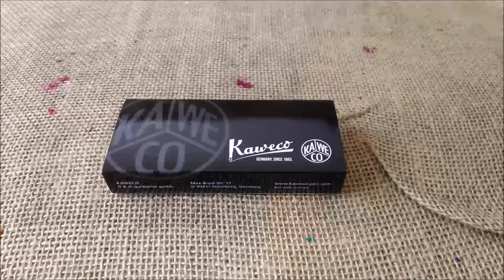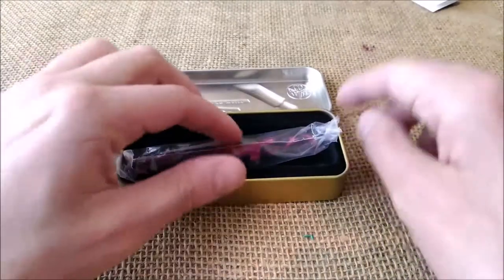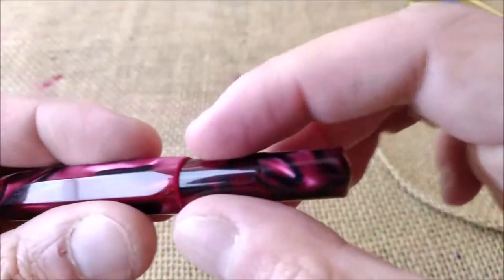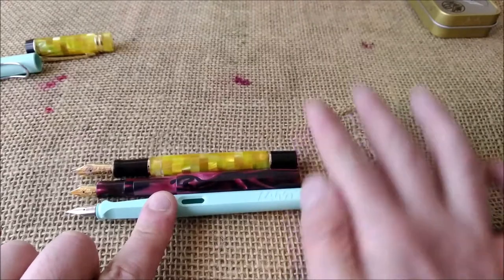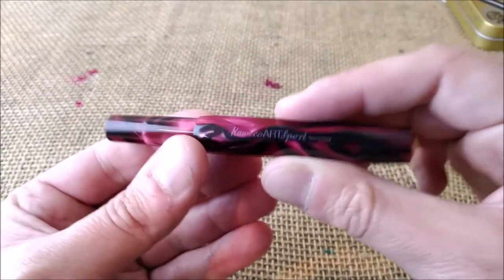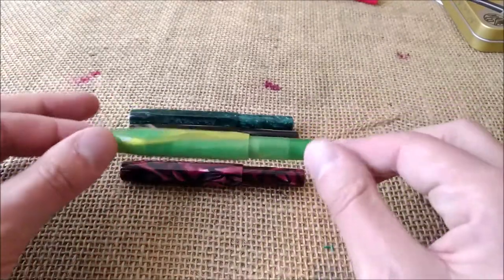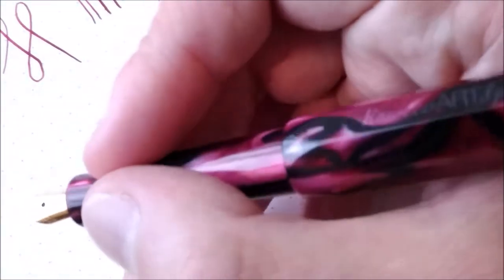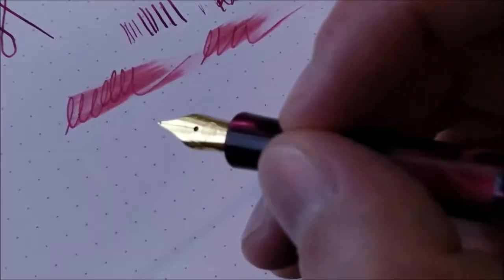Kaweco Art Sport Red Marble - Review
This is my review of the Kaweco Art Sport Red Marble fountain pen.

This pen was sent for review by Most Wanted Pens.